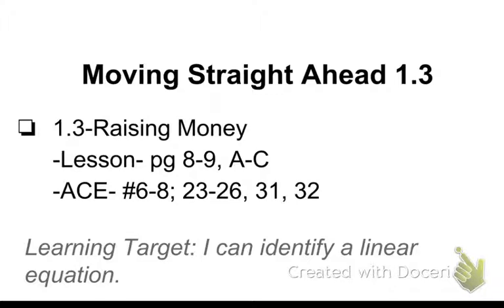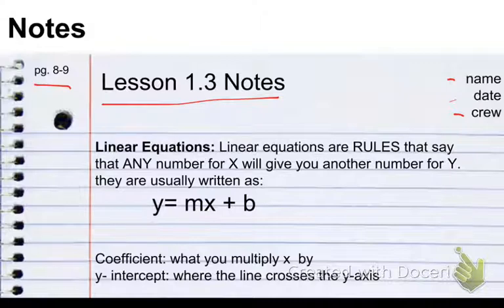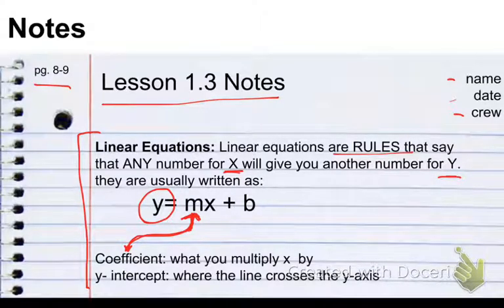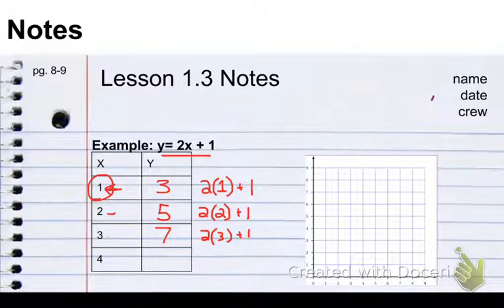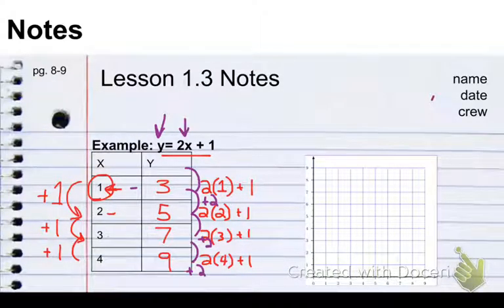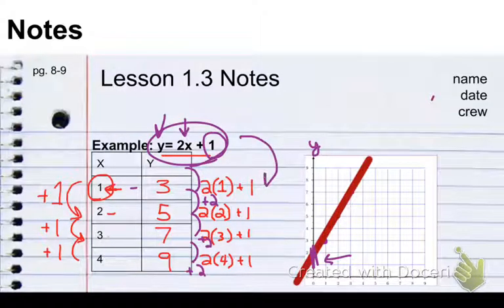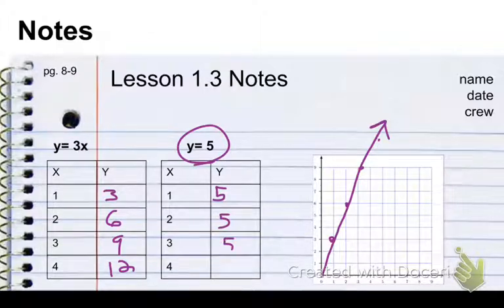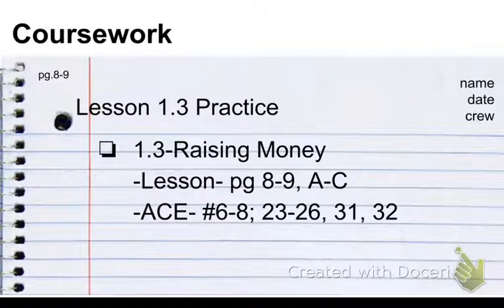MSA lesson 1.3 linear equations -how to graph them